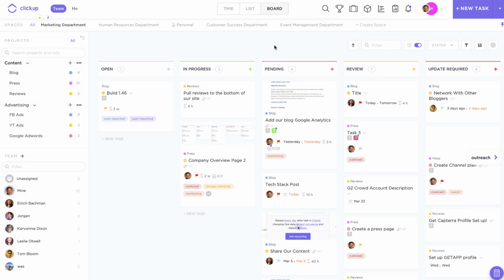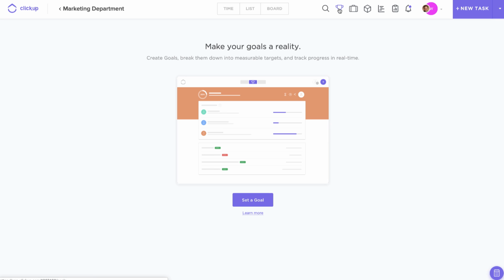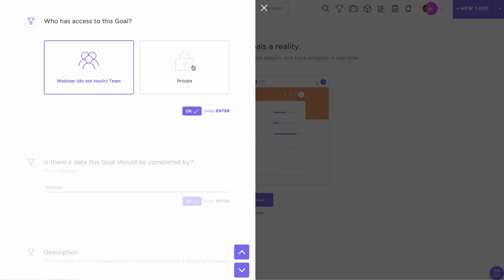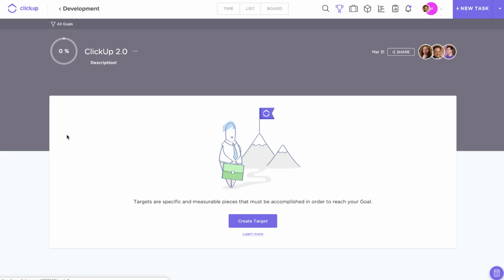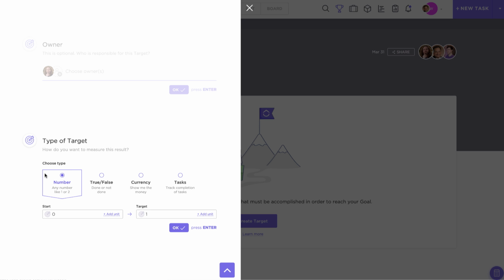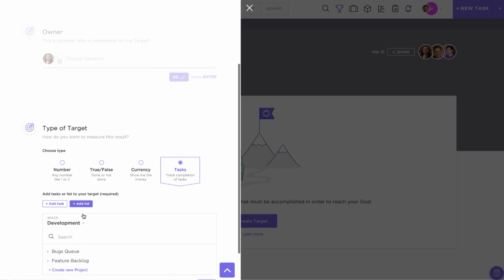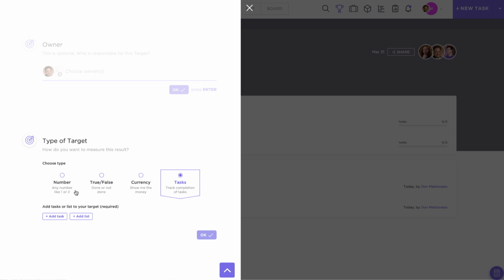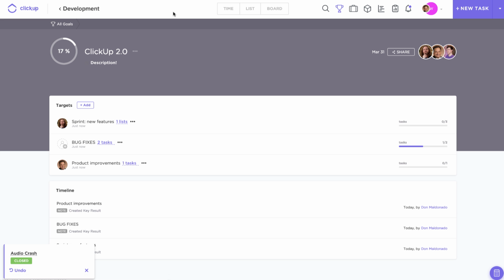How to create Epics in ClickUp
"Epics" are utilized to break down larger projects into smaller, more manageable pieces. They can also be used to link related tasks (or "stories") together. In this video, learn how to use Goals to create the ultimate Epics!